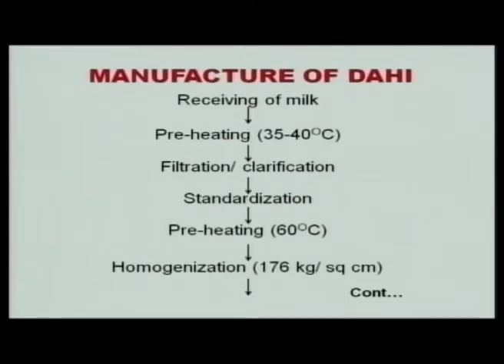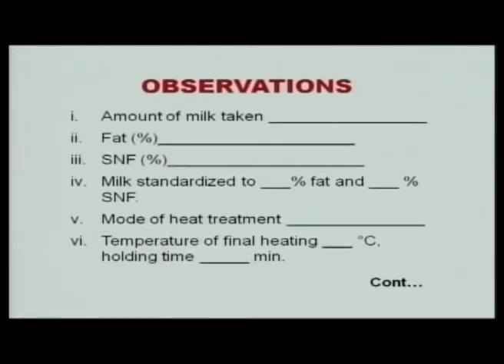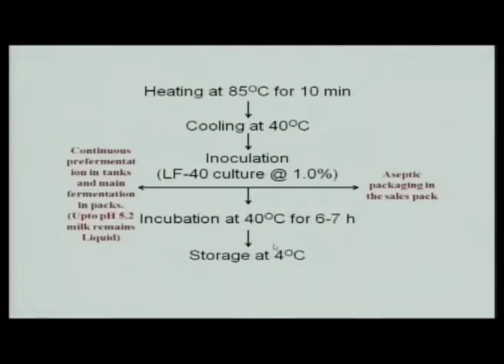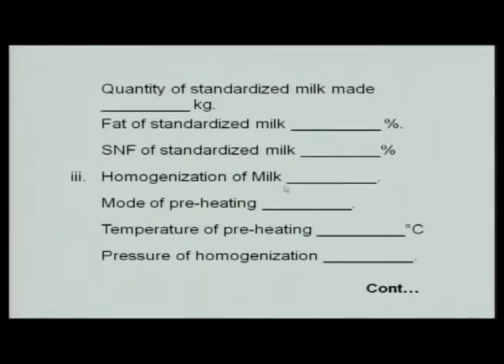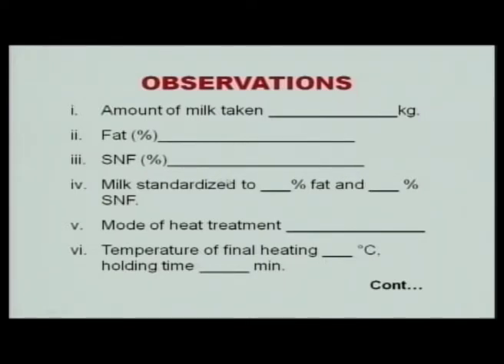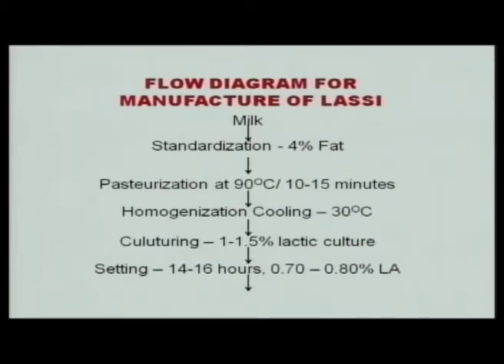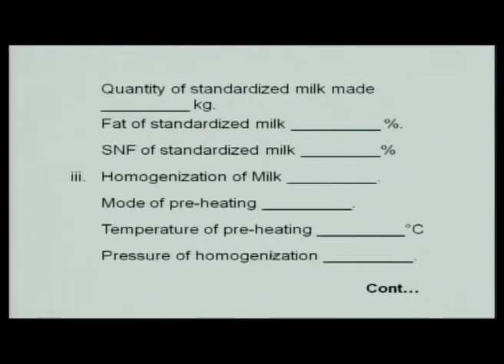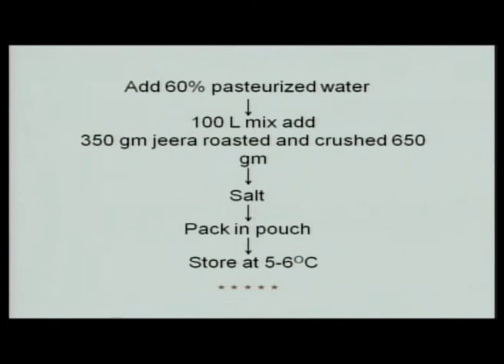37 Fermented Dairy Products Experiment Indigenous Products